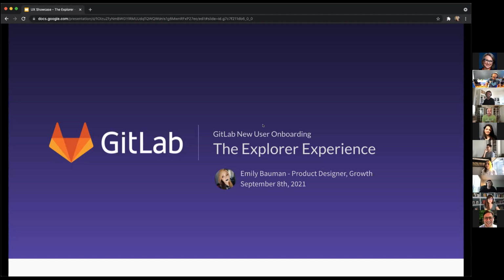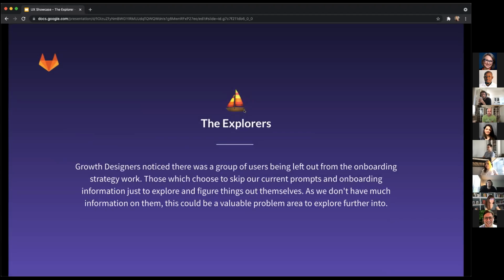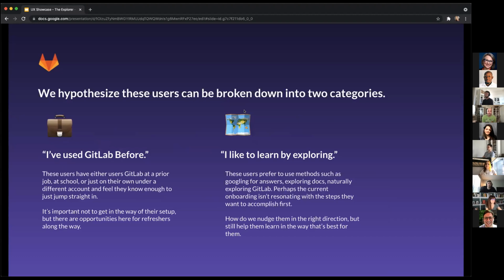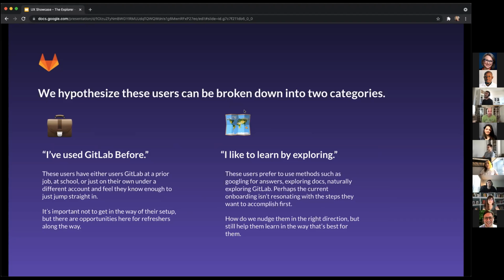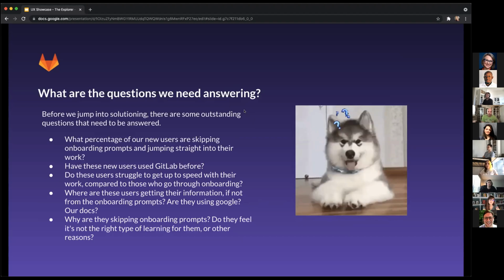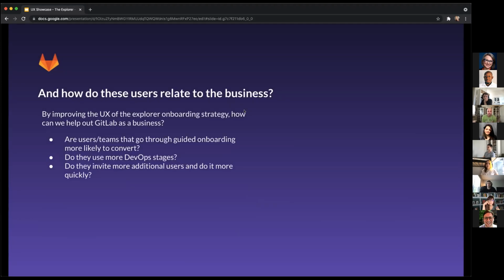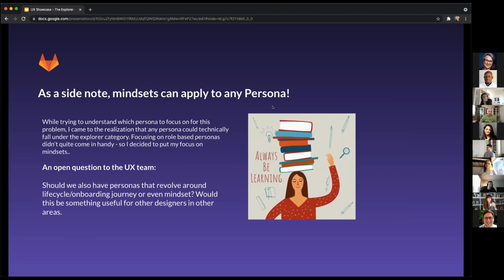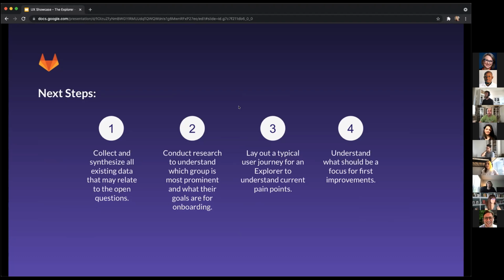UX Showcase - GitLab New User Onboarding - The Explorer Experience